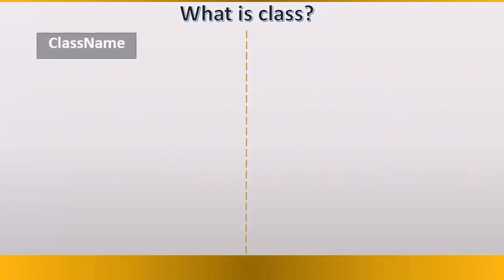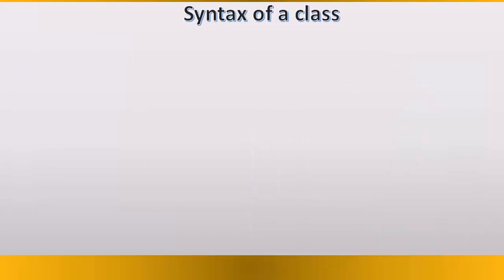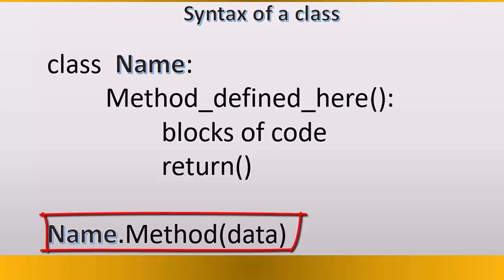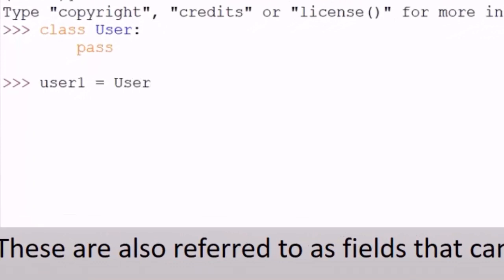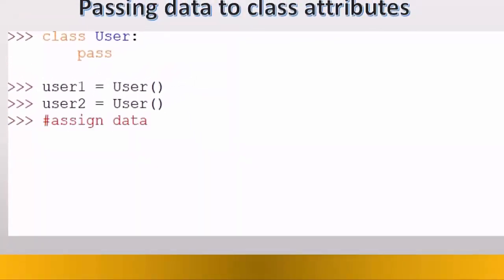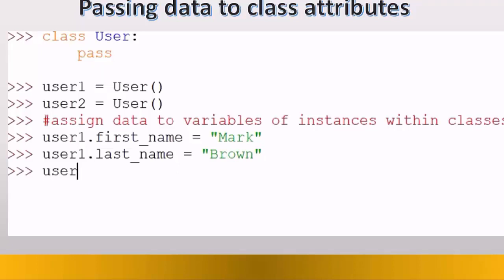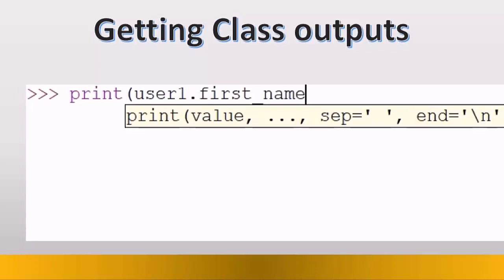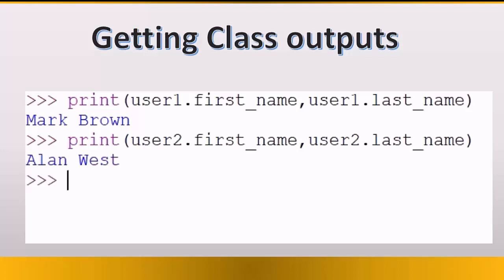Python 3 Classes Part A: Tut 13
this is the first part of Classes tutorial. it includes details of what classes are and how to use them.